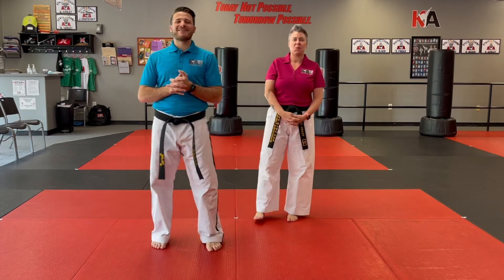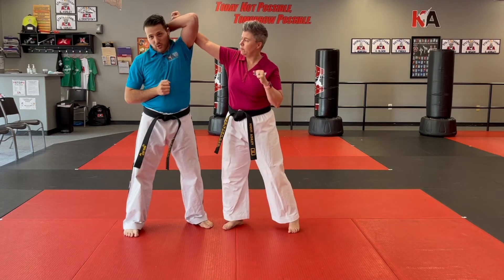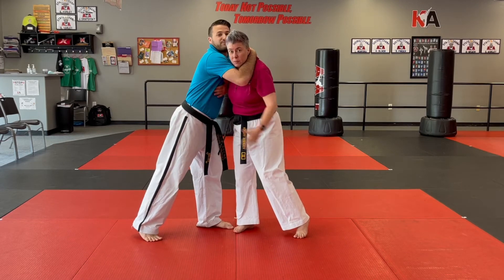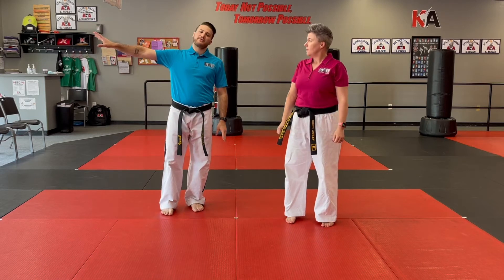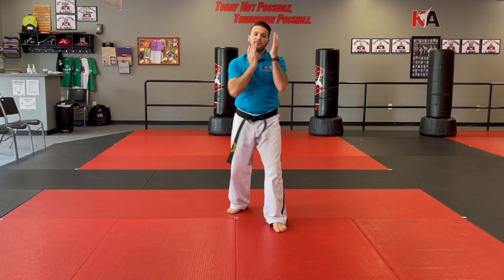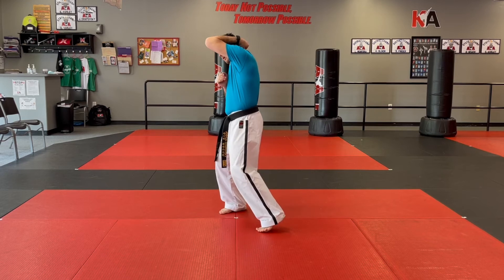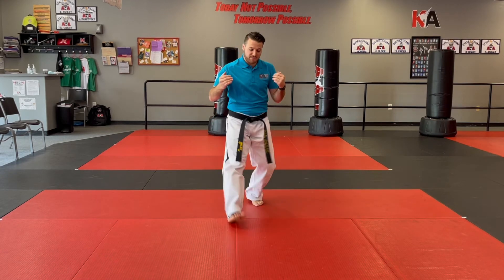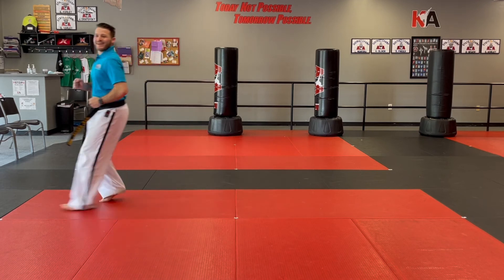Self Defense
Teen Adult Self Defense for Yellow Stripe for April cycle.

KA Martial Arts is Atlanta's premier martial arts school.